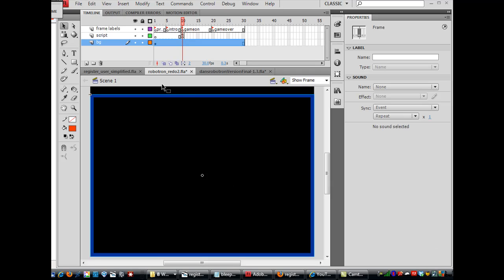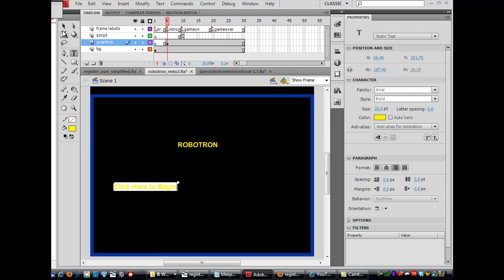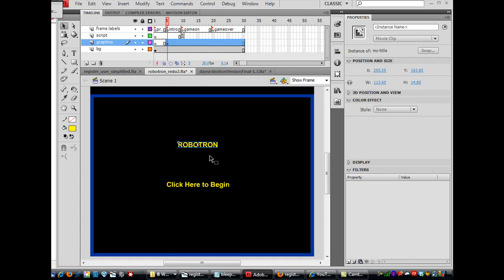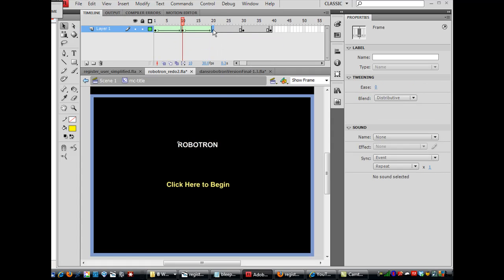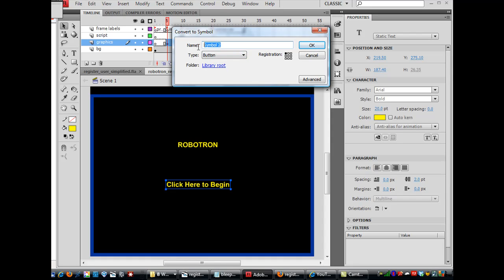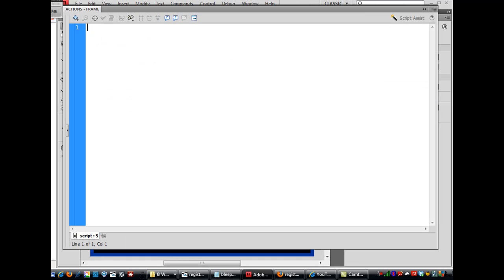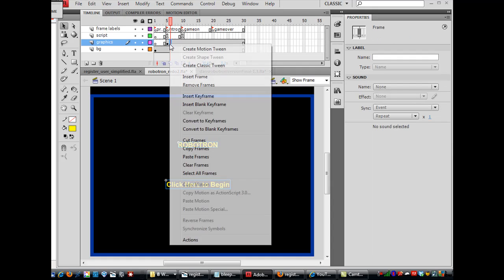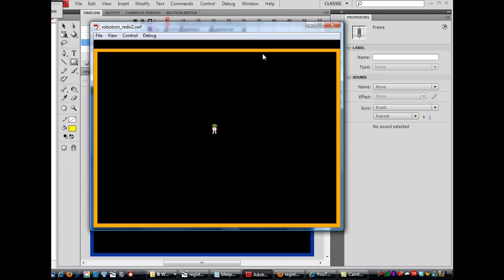Intro Buttons, Graphics, Frame Labels, and Keyframes (Flash Game with Actionscript 2.0 - part15)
A tutorial on setting up some introductory frames and graphics for your flash game